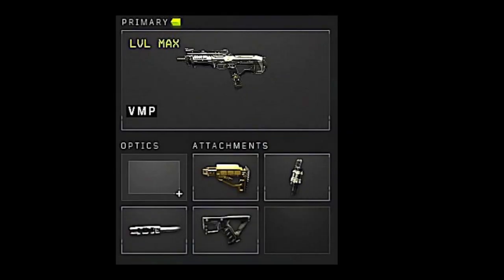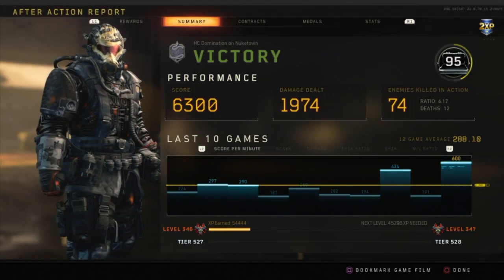[ BO4 VMP ] USE THESE Attachments VMP DLC in HC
[ BO4 COD ]  Call Of Duty Black Ops 4 THIS is the DLC / MK2 / Weapon version of it GamePlay in vid - Enjoy the Clip / Killz, ya boi famousfrenchy =)
YT_FAMOUSFRENCHY XD
( YOU Do Not Have to Tip, However iT is Greatly Much Appreciated 😃As a Content Creator )
EDITING SOFTWEAR
CAPTURCARDS 4k
CAM
PC
📌( No YT / Sponsors or Ads Funds, are Engaged in this Channel )
Your More than Welcome to watch me [ LivE🔴 ]on Twitch
👉🏻👉🏻 If you wanna Help Out Please let me know by:

🔵 Watching Older Videos
🔄 Sharing Videos
🖥 Watching Entire Videos
📥 Shoot me a Comment i will Reply 📤